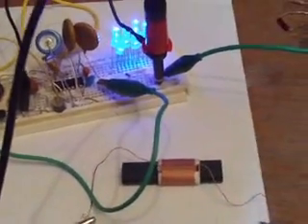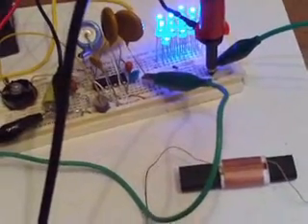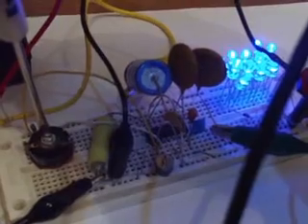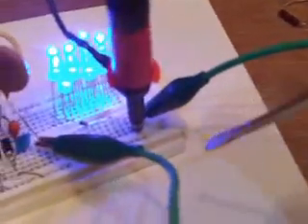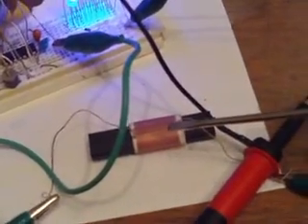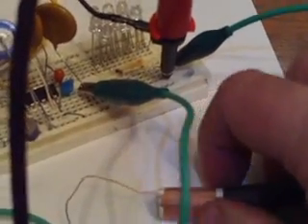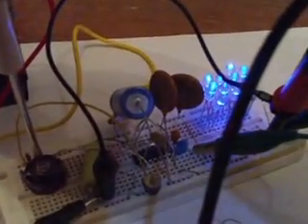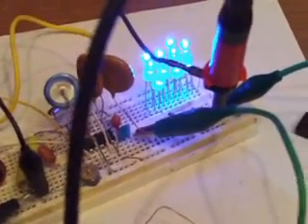Research of Dr.Stiffler one wire circuit by Stefan Hartmann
One wire cold electricity RF circuit with Avramenko plug research.